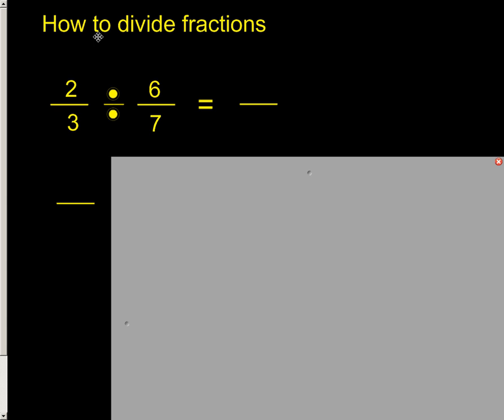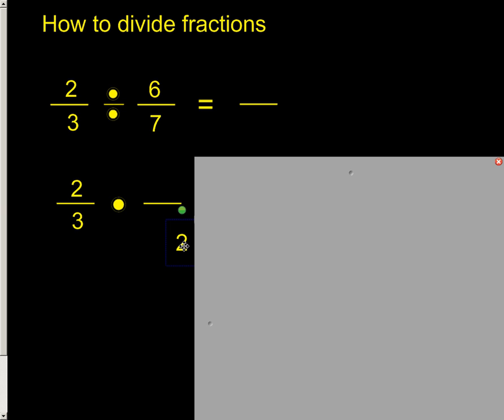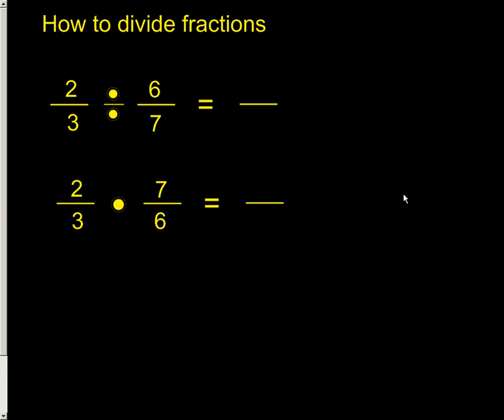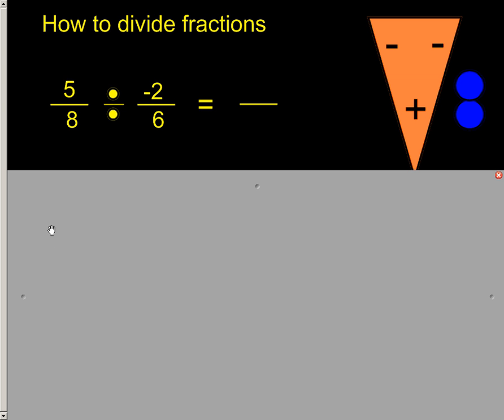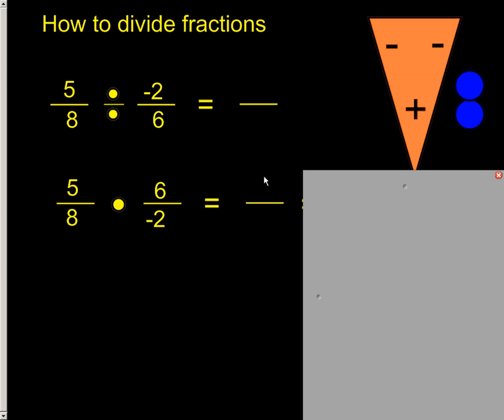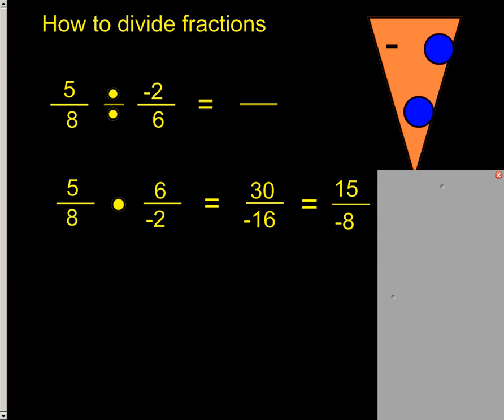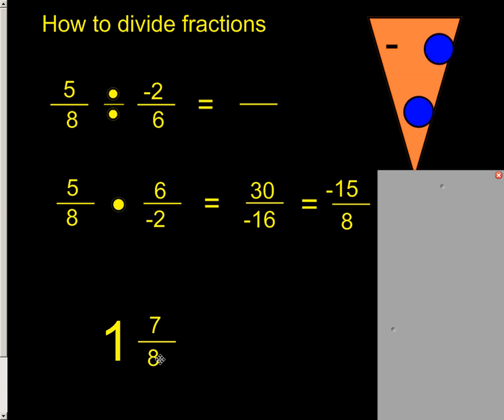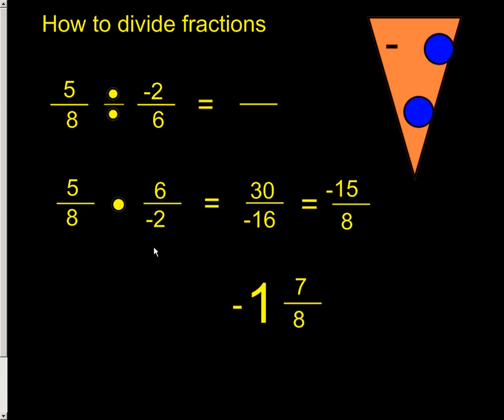How to divide fractions (including negatives)